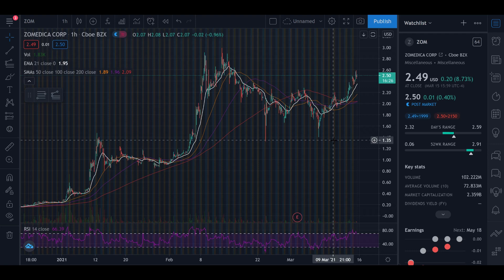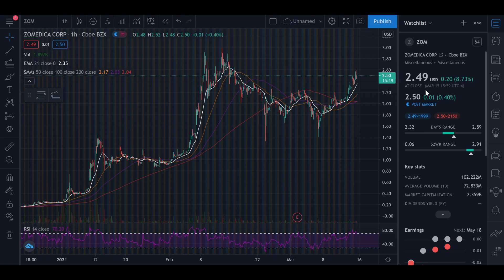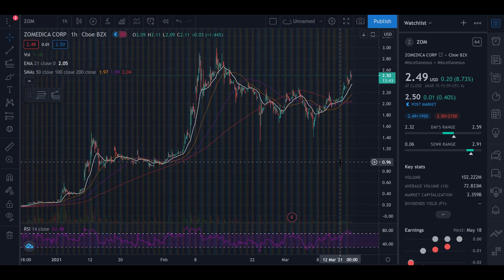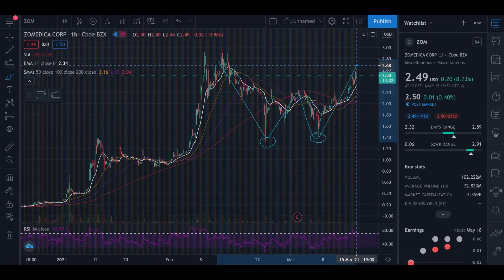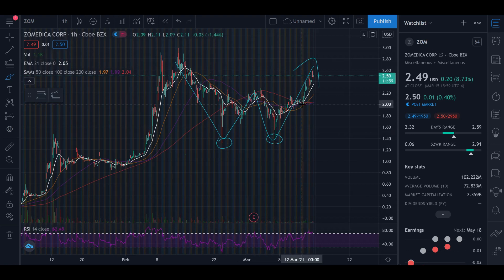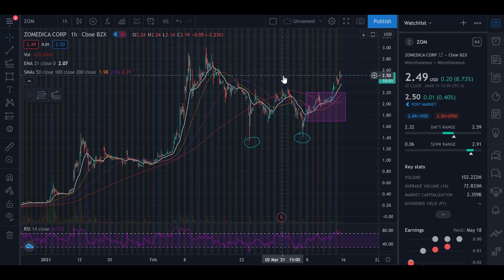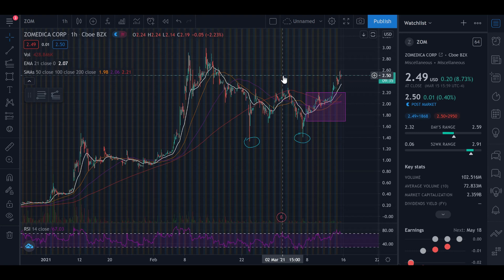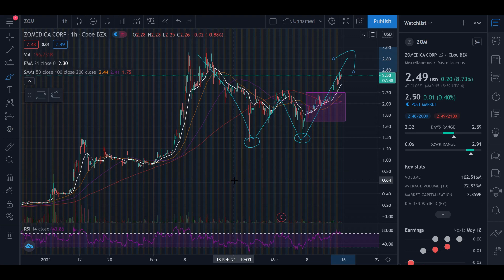Zomedica ZOM Stock Breakout | Analysis Before Truforma | New Highs?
Zomedica ZOM Stock chart analysis in the run up to Truforma's launch at the end of March. We have a breakout from a technical perspective. Can ZOM Stock test new highs? ZOM Stock price action analysis.